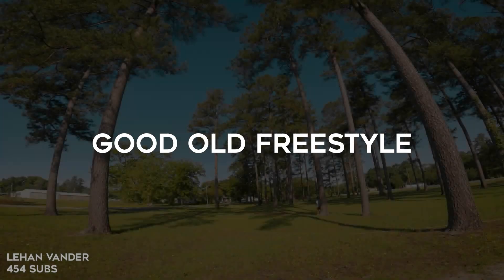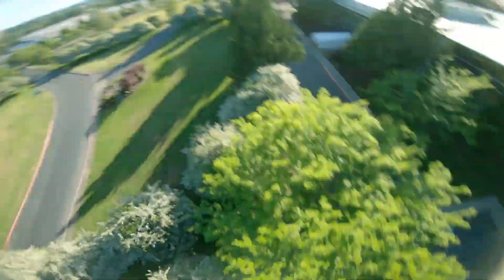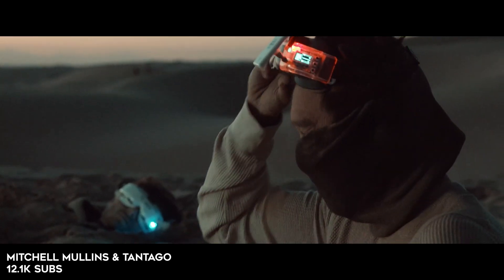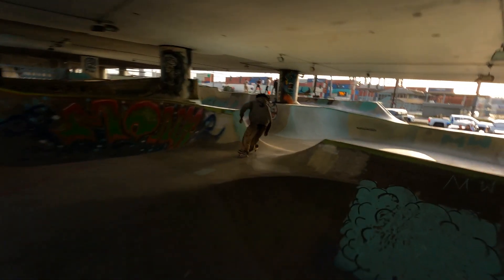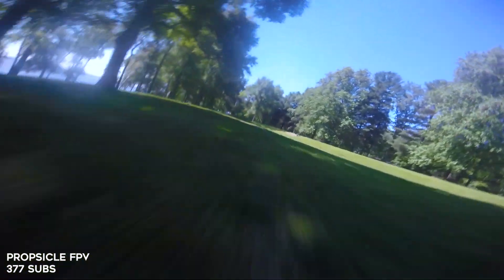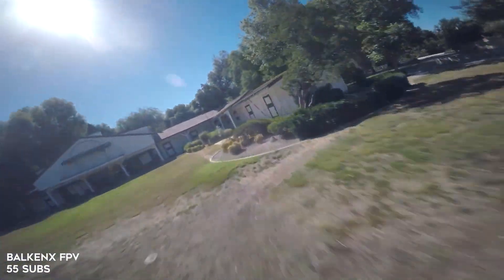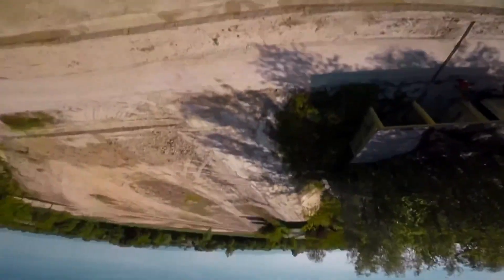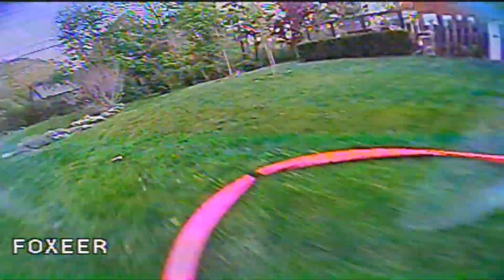Pro Pilots REACT to the BEST FPV Videos! - Community Spotlight July 2021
Check out the Vanover Hypetrain V2's at our store!